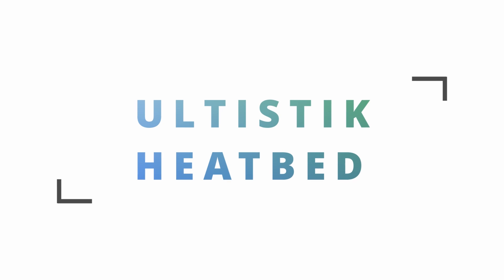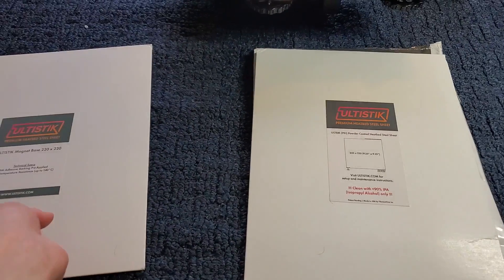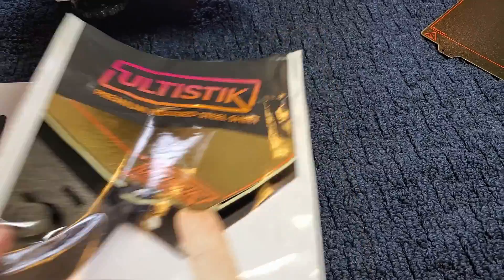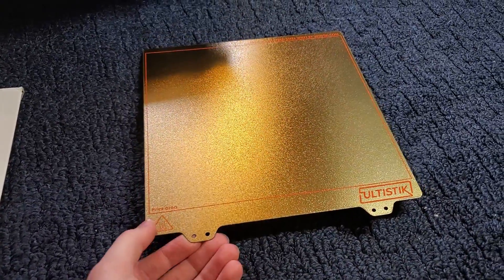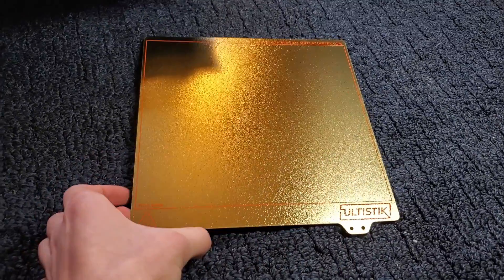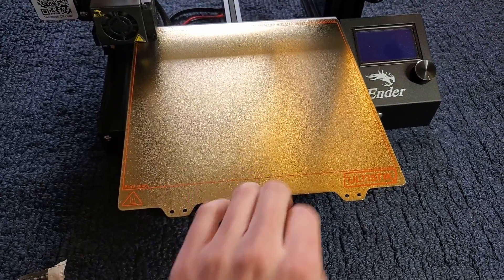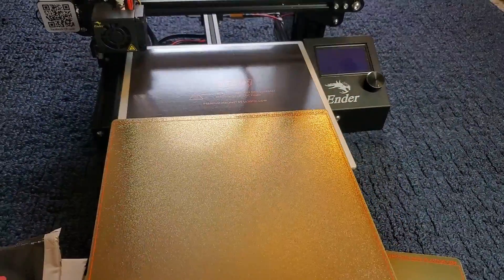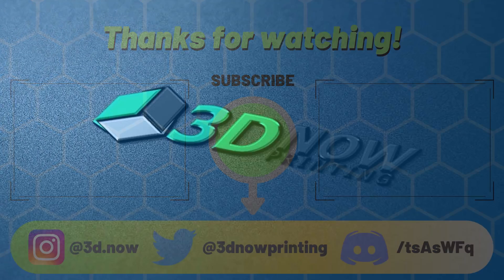Quick Look: Ultistik Steel Sheet Heatbed!